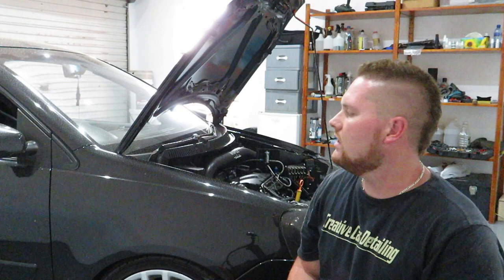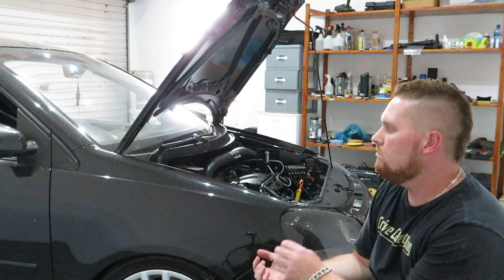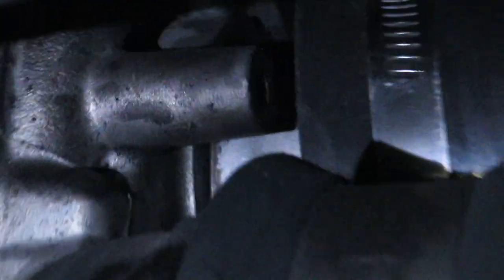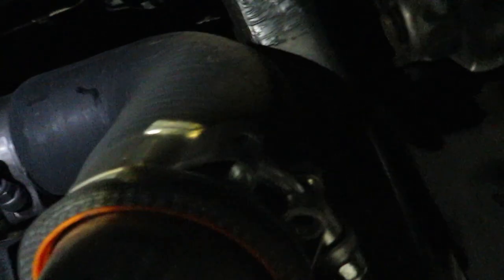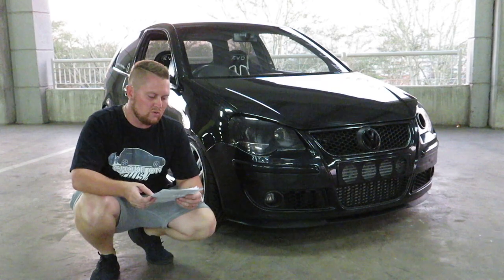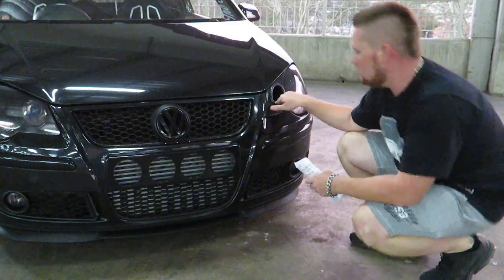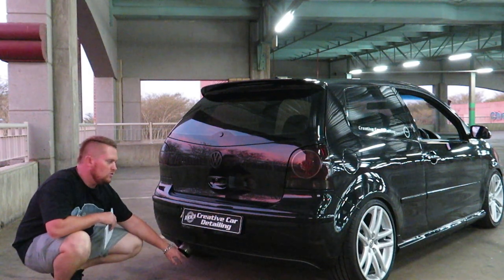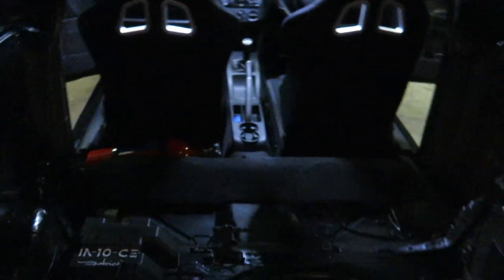Full SEND the Polo !!!!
Full mod list on the Polo

Exterior
- Custom Projector Headlights
- Custom Headlight Intake
- LaminX Headlights and Foglights
- H1 HID kit for Headlights
- Full Honeycomb grille set
- SEAT Cupra Lip
- Custom Cutout Vents for optimised airflow
- OEM 17" Cross Polo wheels
- Yokohama Neova AD08 215/40/17
- Polo GTi Sideskirts
- Boot Spoiler
- Rear wiper delete
- Tinted Taillights
- Polo GTI rear apron

Interior
- EVO Racing bucket seats
- Golf 5 GTi steering wheel
- Auto Gauge 3 bar digital boost gauge
- Polo GTi aluminium pedal set
- Sony XPlod frontloader
- Nitrous Bottle
- Battery Relocate ( boot )
- Stripped Interior

 ( I missed a couple of mods in the video )

Montana Park
Pretoria
South Africa
0159